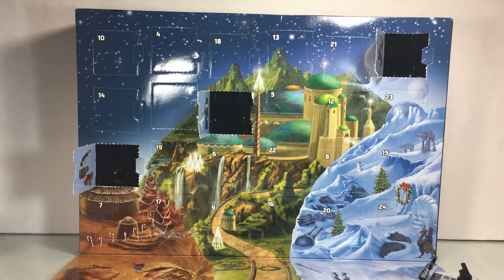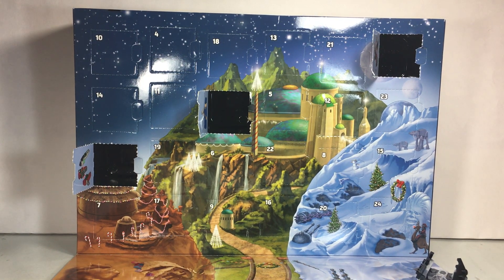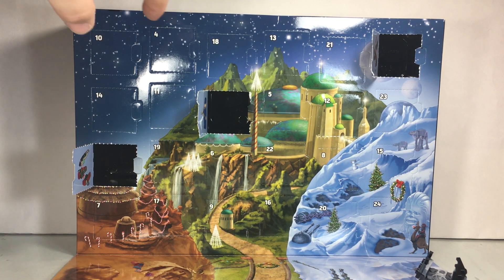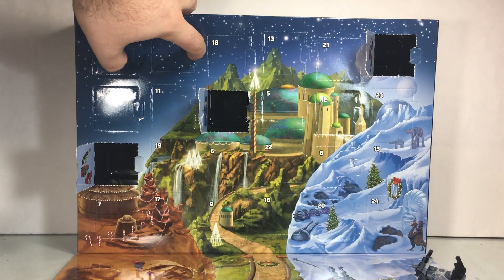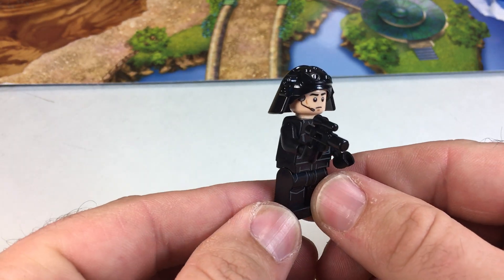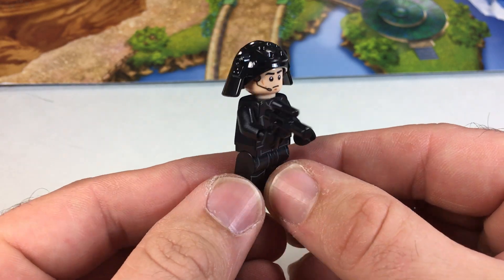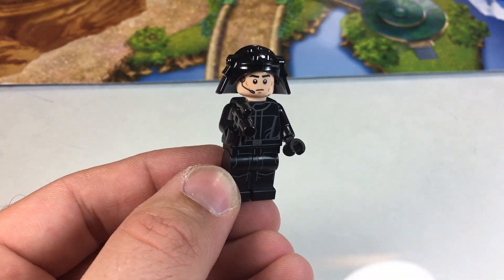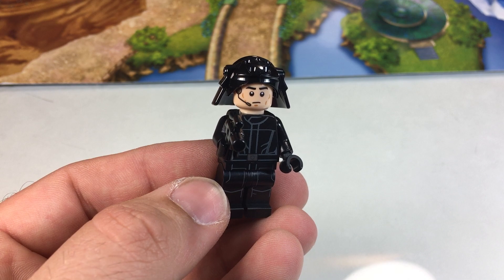Lego Star Wars 2016 Advent Calendar Day 4!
Lego Star Wars 2016 Advent Calendar Day 4: Death Star Trooper!